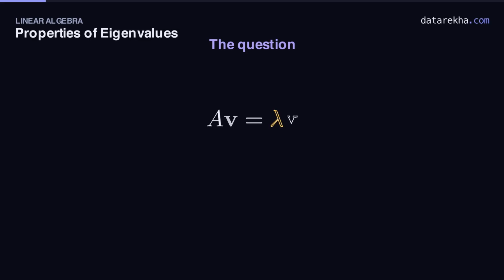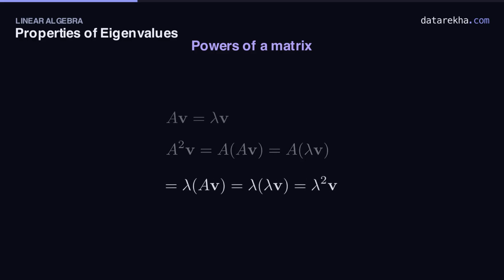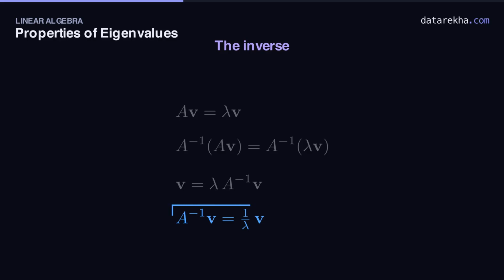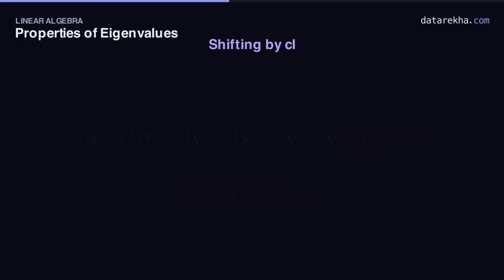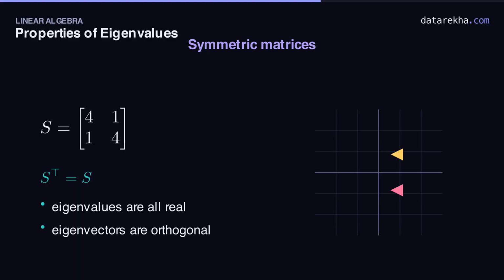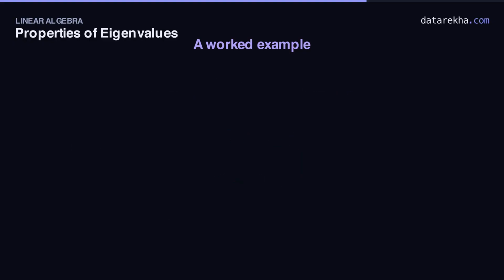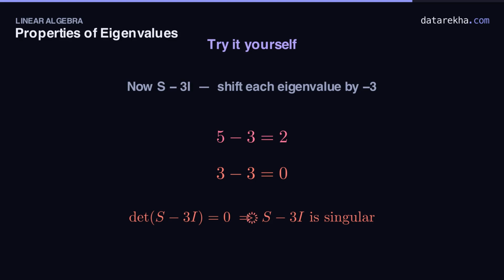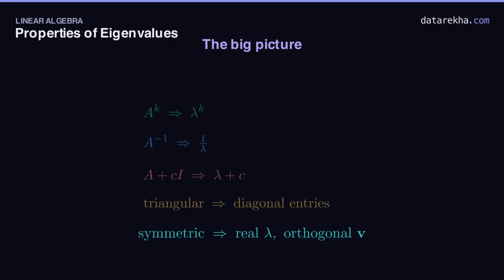Properties of Eigenvalues — Visual Guide + Solved Problems | GATE DA | datarekha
Properties of Eigenvalues — explained from the ground up with clear, animated visuals and fully worked examples.

In this datarekha lesson we build Properties of Eigenvalues intuitively and rigorously: the core idea shown as a picture first, the exact mathematics that makes it work, worked examples traced step by step, a "try it yourself" problem to test yourself, and the common traps to avoid — so the concept actually clicks and stays.

⏱ TIMESTAMPS
0:00 Properties of Eigenvalues: intuition and big picture
1:22 Core definitions and visual model
3:16 Key formulas and method
5:29 Worked example, step by step
7:42 Exam-style problems and reasoning
9:17 Common traps and final recap